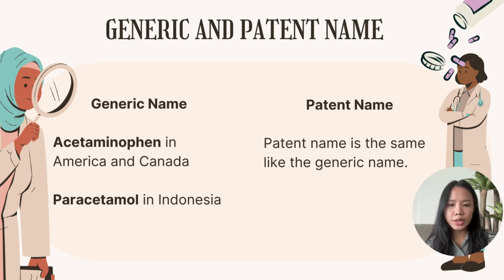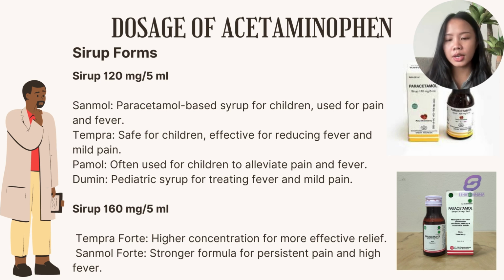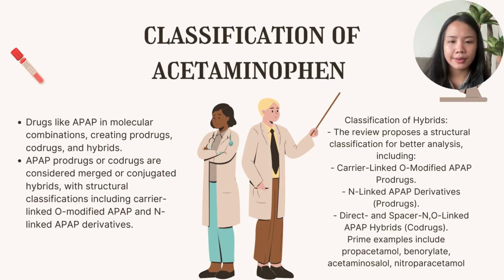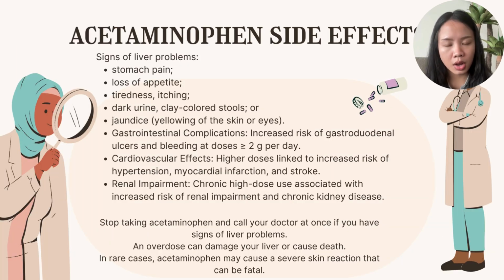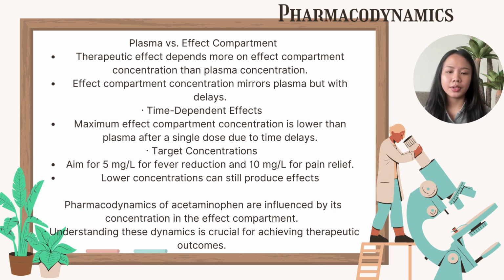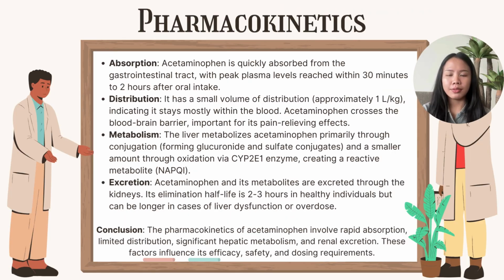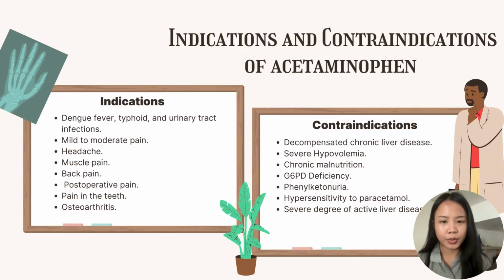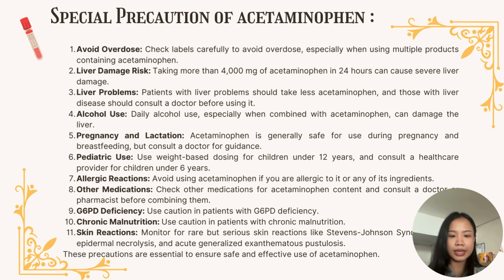Immune System Agent _IT (GB-9)